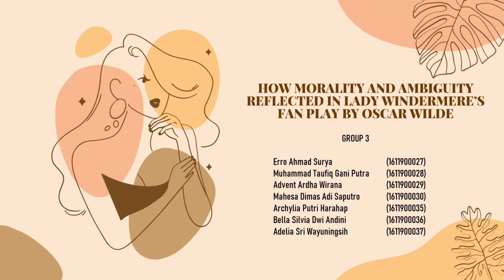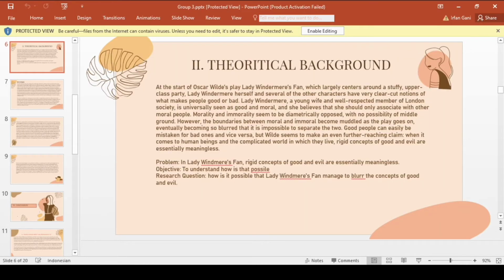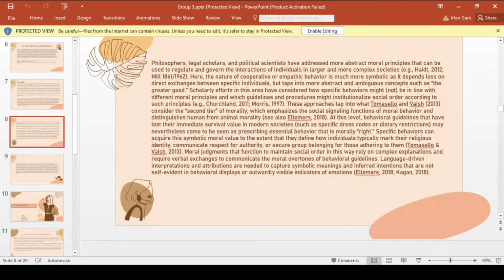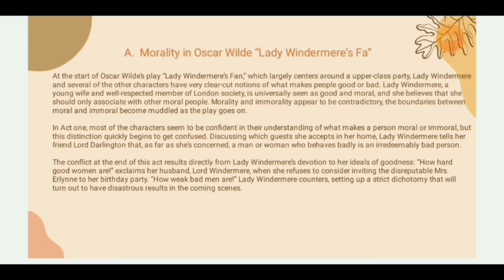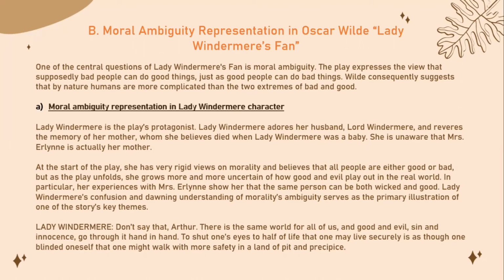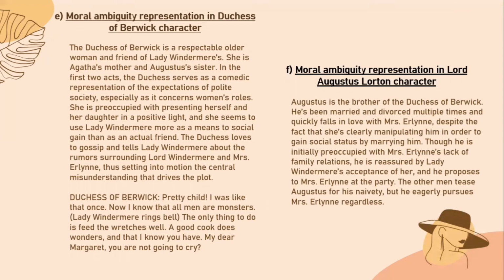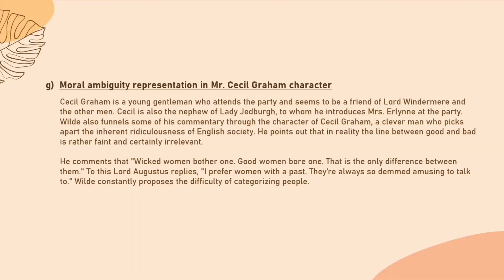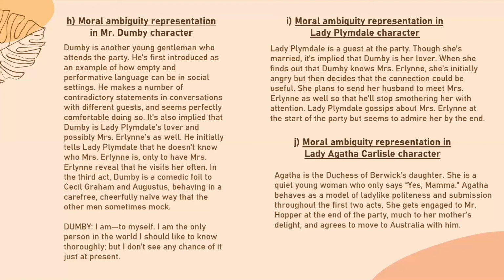HOW MORALITY AND AMBIGUITY REFLECTED IN LADY WINDERMERE'S FAN PLAY BY OSCAR WILDE